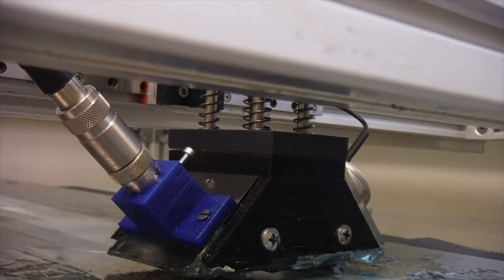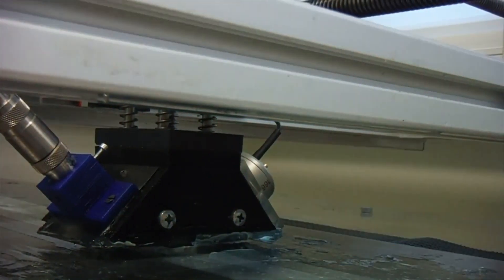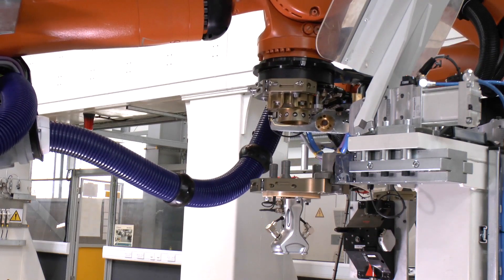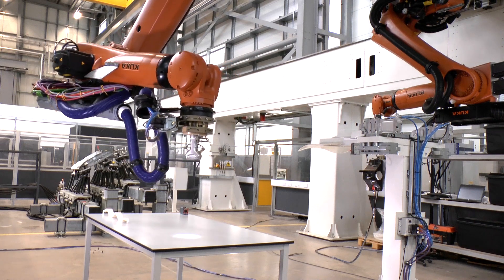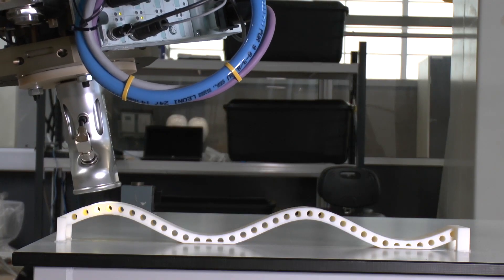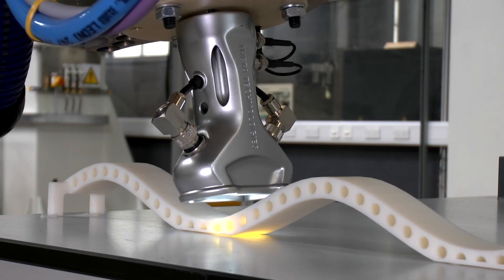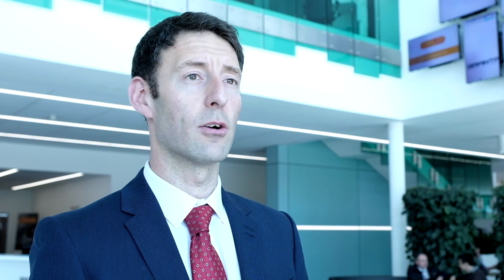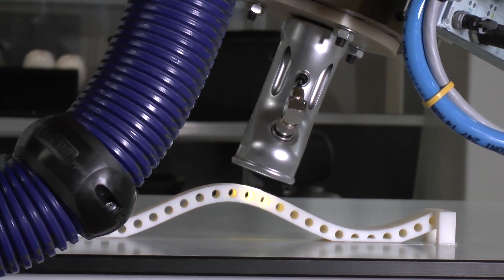ROBOTT-NET Voucher Video: Theta Technologies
Hear how Theta Technologies benefited from working with the EU funded ROBOTT-NET project through a funded voucher project on feedback-controlled precision non-linear acoustic NDT.

ROBOTT-NET aims to accelerate the path to market for new robotics technologies and increase the competitiveness of Europe's manufacturing sector. Find out more about the exciting work being done in the ROBOTT-NET project by visiting